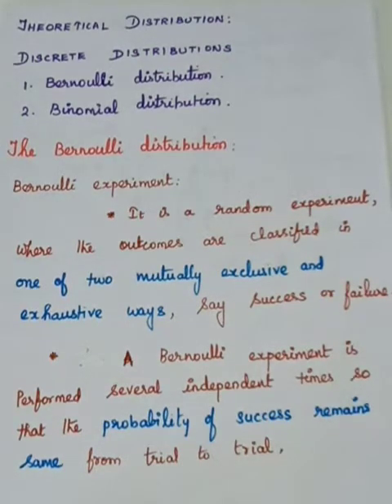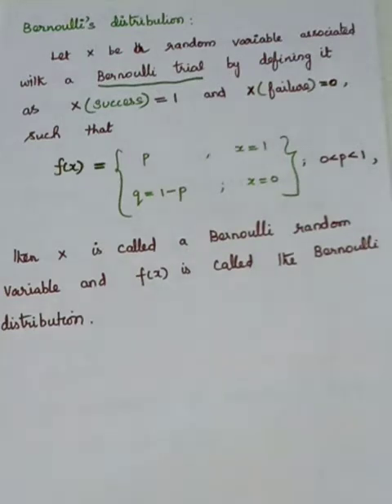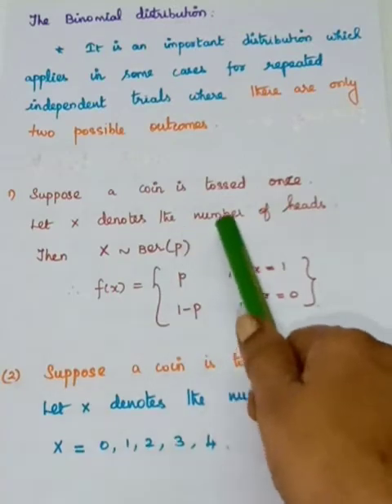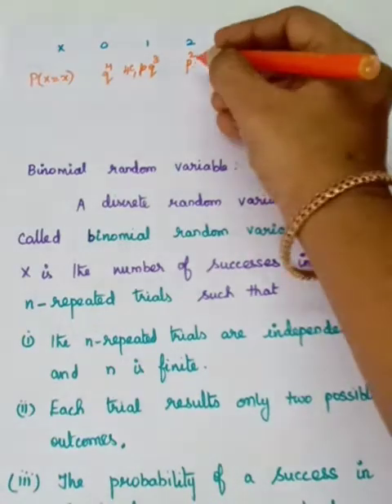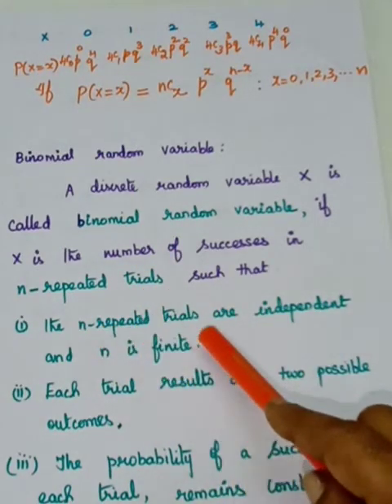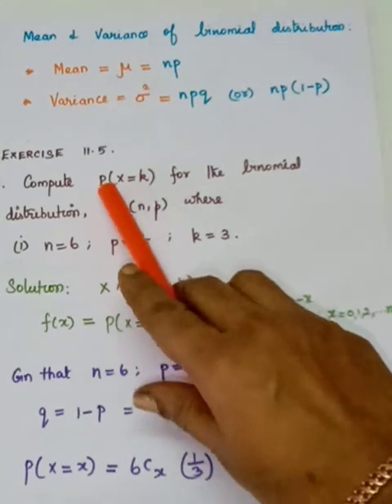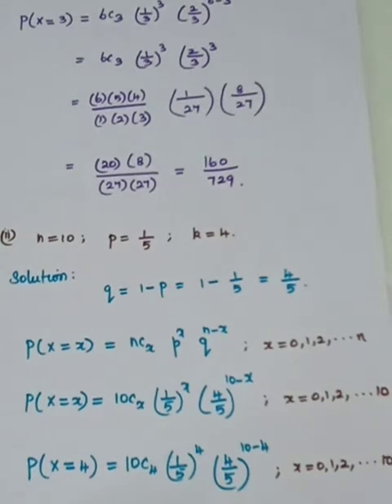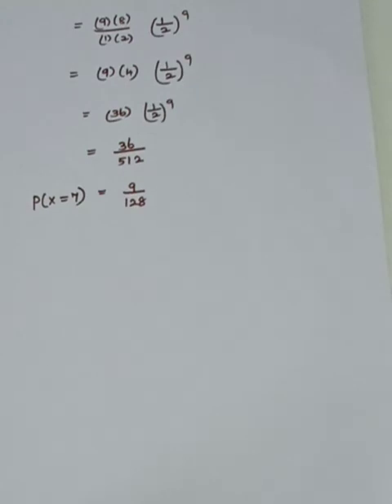12.Binomial distribution[ex11.5(1)]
Probability distributions